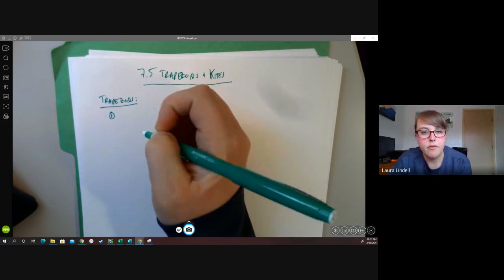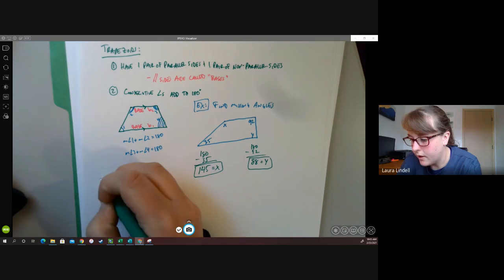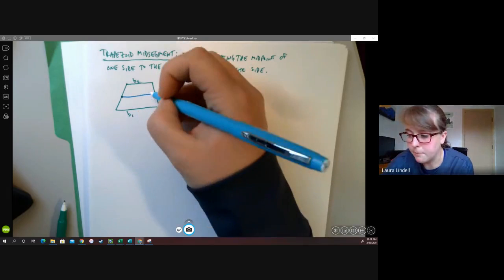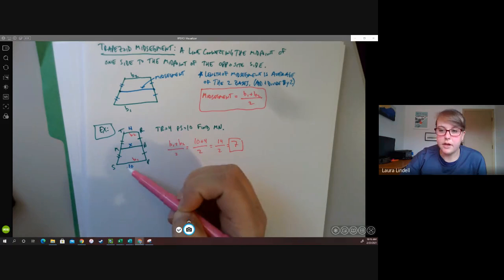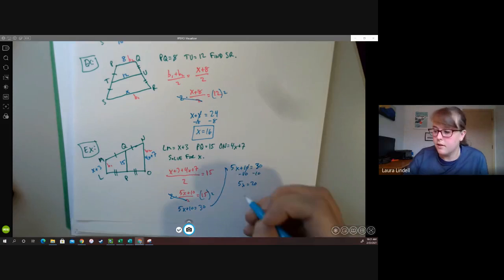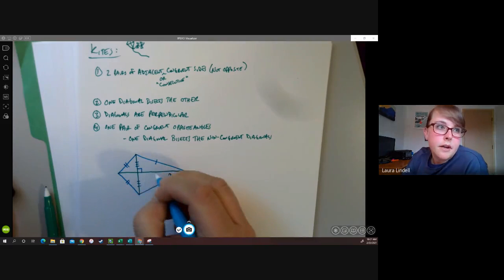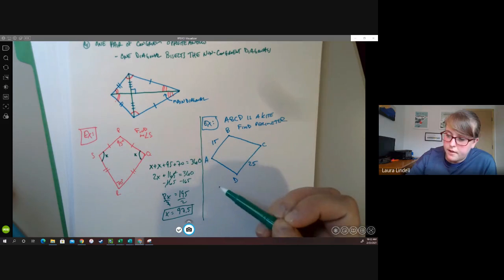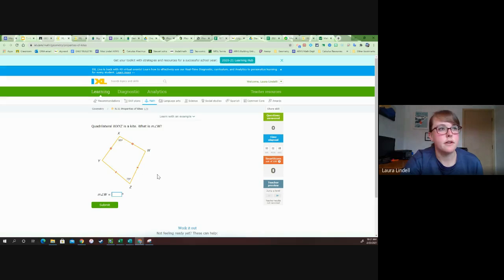7.5 Trapezoids and Kites